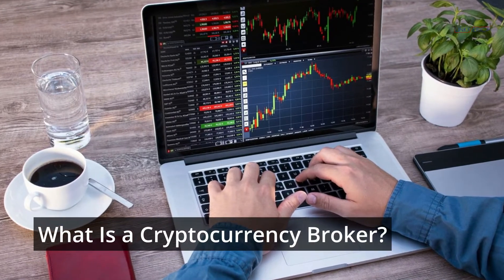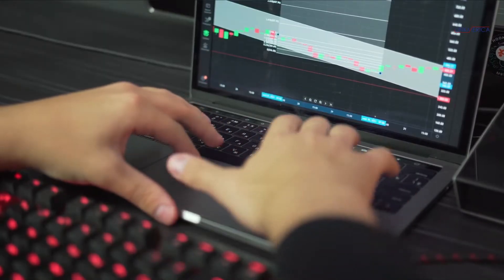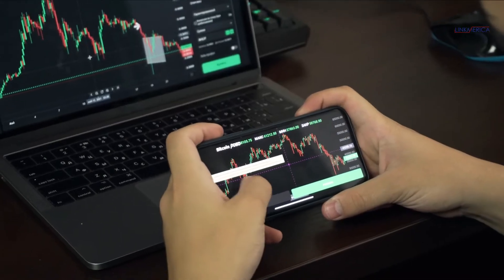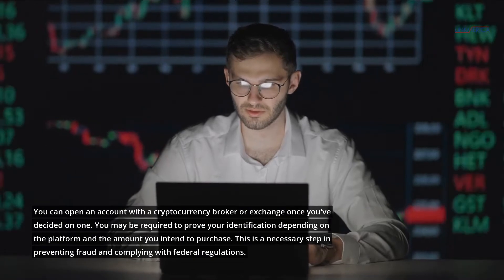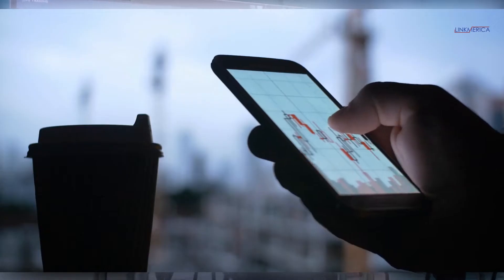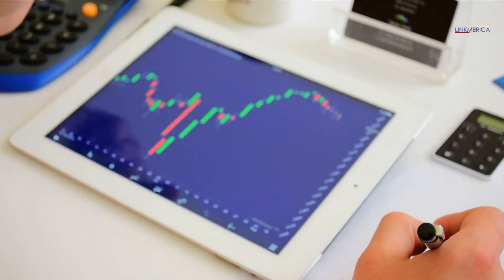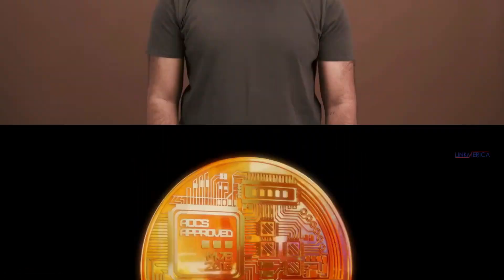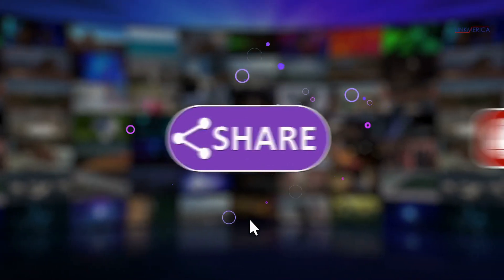Did you know about this secret about crypto | Where to buy crypto currency online | Linkmerica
It can be difficult to figure out how to acquire Bitcoin, Dogecoin, Ethereum, and other cryptocurrencies if you're new to the crypto world. Thankfully, learning the ropes is rather simple. Following these five simple steps, you can begin investing in cryptocurrencies.

Below 👇 are multimillion-dollar companies 😎
Receive FREE Information kit about crypto, gold and silver
8.6% APY. Great. A $250 crypto bonus? Even Better with BlockFi

KEY MOMENTS IN THIS EPISODE
00:00 Introduction - Where to buy crypto currency online
00:24 Choose a Broker or Crypto Exchange
00:38 What Is a Crypto currency Exchange
01:03 What Is a Cryptocurrency Broker?
01:34 Create and Verify Your Account.
02:09 Deposit Cash to Invest.
02:35 Place Your Cryptocurrency Order
03:12 Select a Storage Method
03:49 Conclusion

" Welcome to Linkmerica"
To purchase crypto currency, you must first choose a broker or a crypto exchange. While both allow you to buy cryptocurrency, there are a few major differences to be aware of.
A crypto currency exchange is a marketplace for buyers and sellers to trade digital currencies. Exchanges typically offer lower costs, but they can have more complicated interfaces with many transaction kinds and advanced performance charts, which can be intimidating to beginning crypto investors. Coinbase, Gemini, and Binance US are three of the most well-known cryptocurrency exchanges.
Cryptocurrency brokers simplify the process of buying crypto currency by providing simple interfaces that connect with exchanges on your behalf. Some levy costs that are higher than those charged by exchanges. Others claim to be "free" while making money by selling information on your and other traders' purchases and sales to huge brokerages or funds, or by not completing your deal at the best available market price. Two of the most well-known cryptocurrency brokers are Robinhood and SoFi.

What is an NFT in simple words